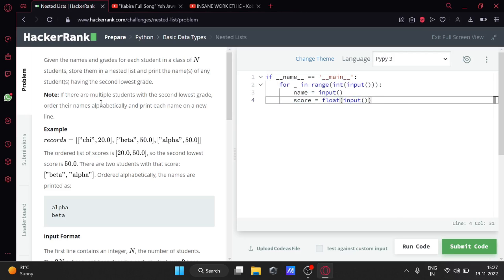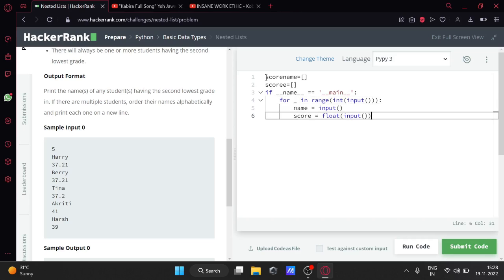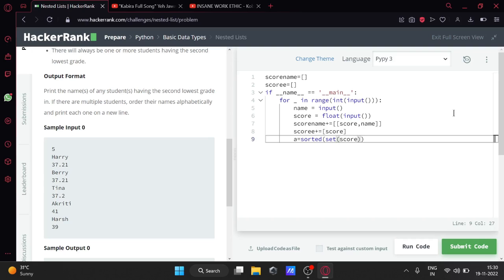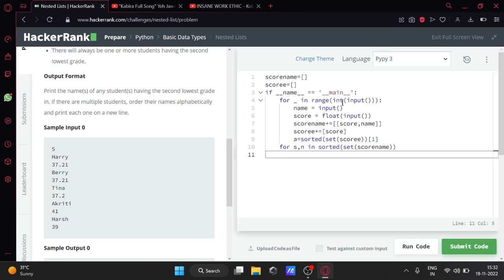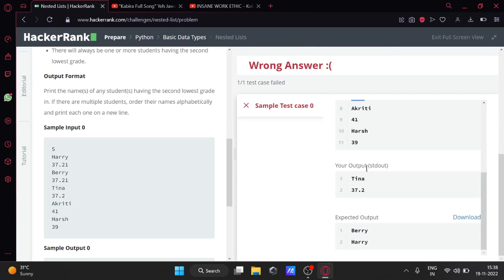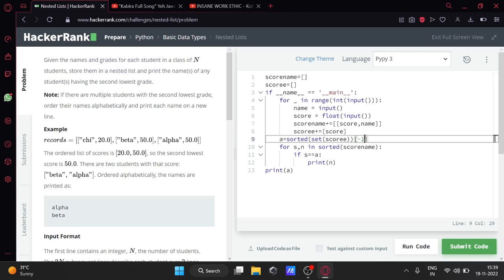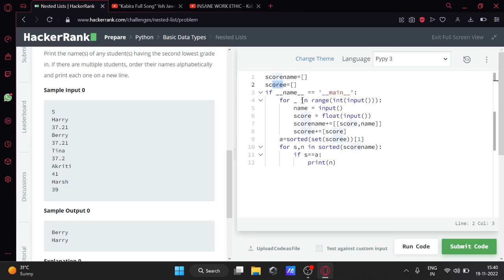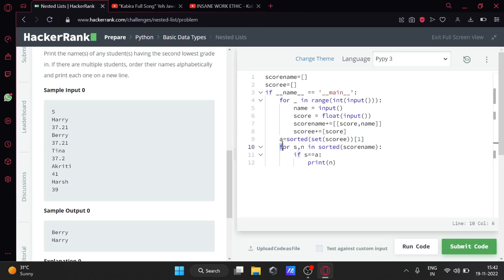nested loop | python | Hackerrank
this is a question of nested loop in hackerank  it took me 3 days to learn so i am satisified with this videos like it if it helps you